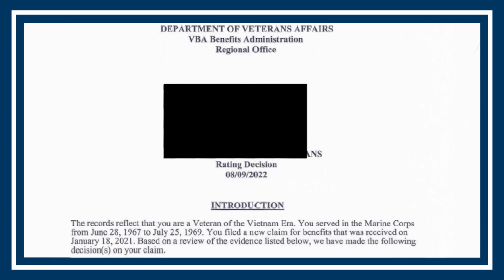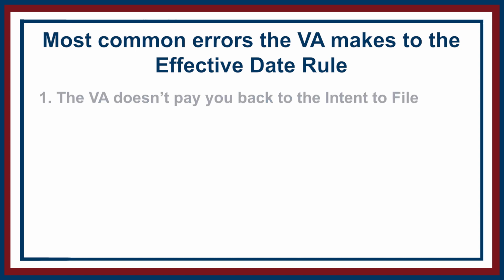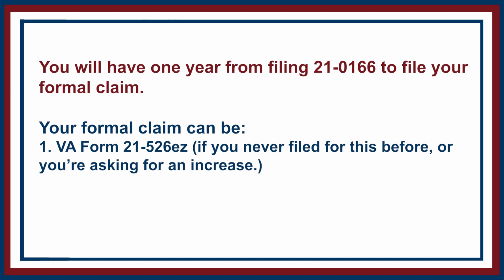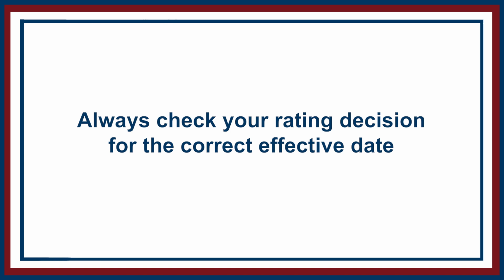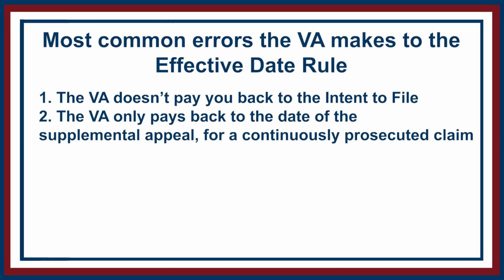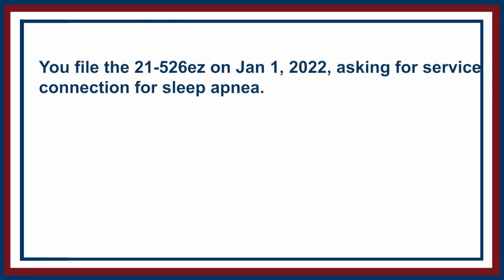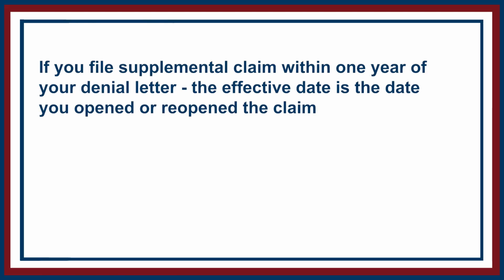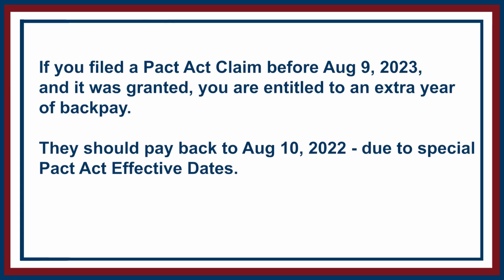Common Effective Date Mistakes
As a VA-accredited attorney, I'm here to assist you with your legal needs.

In today's episode, Ed discusses the importance of knowing your effective date when filing a claim and the most common errors that can occur. He explains how to locate your effective date and how frequently individuals miss out on back payments when their effective date is incorrect. Additionally, he provides guidance on what steps you can take to rectify the situation and what forms to fill out.

00:00 Introduction
00:50 General rules for effective dates
01:46 First most common error
02:38 One year to file a formal claim
03:52 Check your rating decision
04:35 Second most common error
06:07 Filie for a higher level review
06:49 Third most common error
07:50 Fourth most common error
08:51 Fifth most common error
09:46 Unemployability
10:49 Conclusion